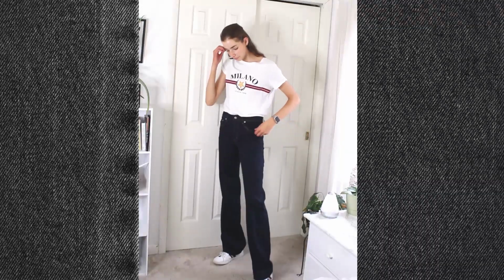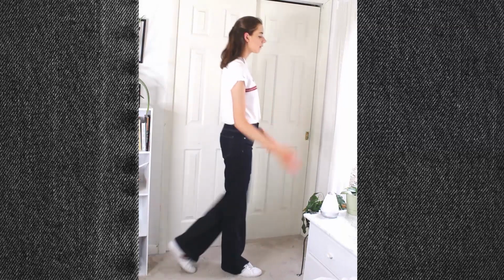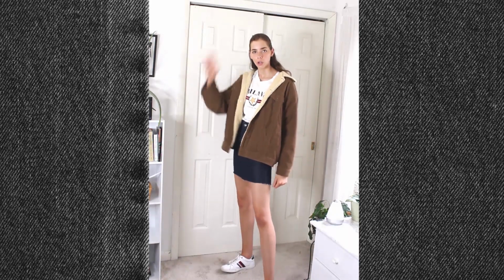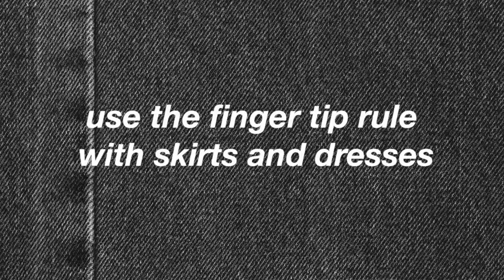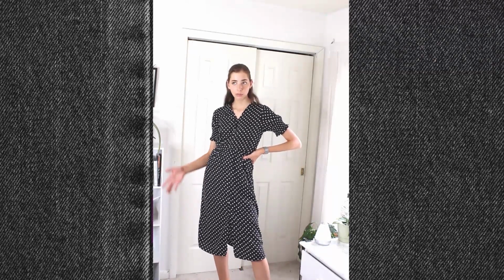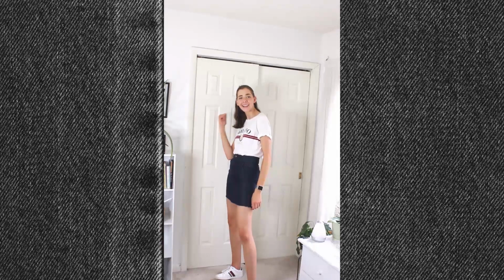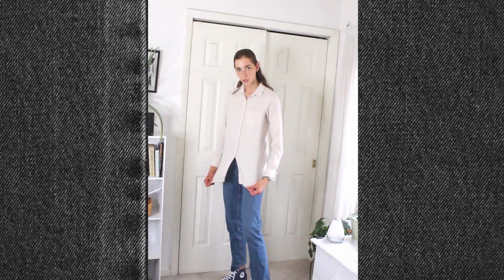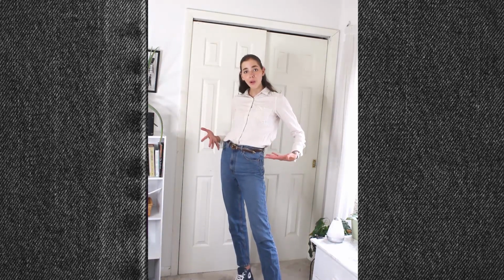The Best Clothing Brands And Fits For Tall Girls! | Tall Girl Clothing Hacks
Your local lank

My Fav tall brands

asos - great for jeans and styled outfits
 + shoes

IT'S COLD (PROD. THESLEEPYGOD & DIGITALDASH)

Tall Girl Clothing hacks
WE ALL KNOW TALL GIRL STUGGLES

Psalms 55:22
Remember to inspire others, be kind to all and treat others how you want to be treated

ABOUT ME:
My Name : Brooke Therese (Therese is pronounced Ta-Rez  )
Camcorder: Canon Rebel EOS T3i
Age: 17
Editor: camtasia studio 8 /or iMovie '11 or ShotcutAdobe premiere